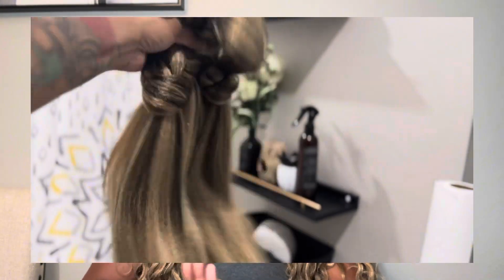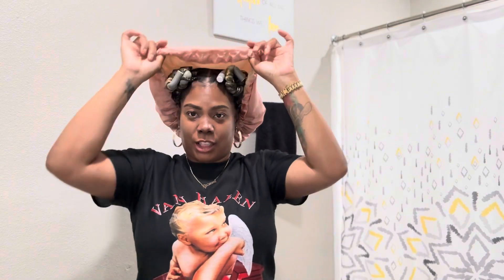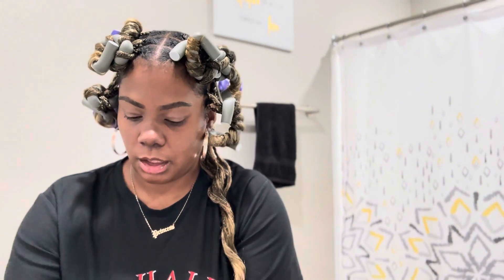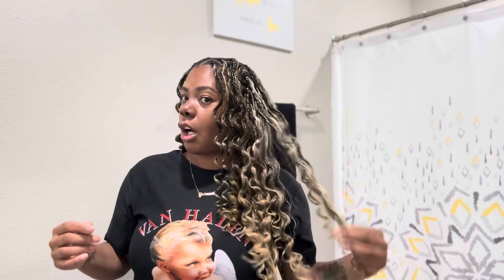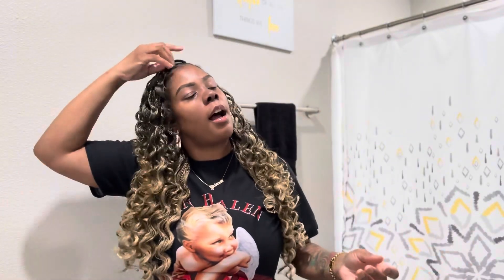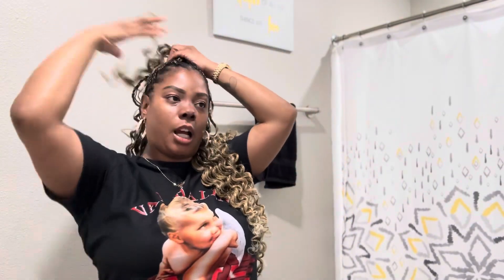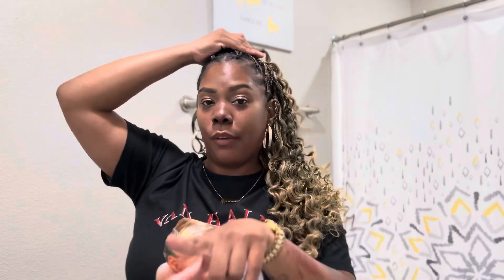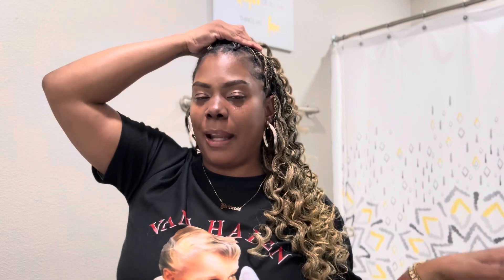Style Of The Summer: Mermaid Braids! Come Style Them With Me💛